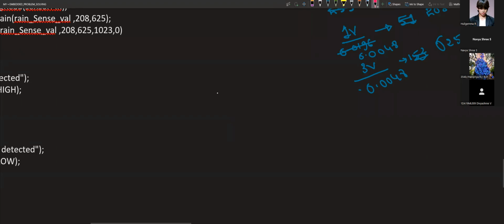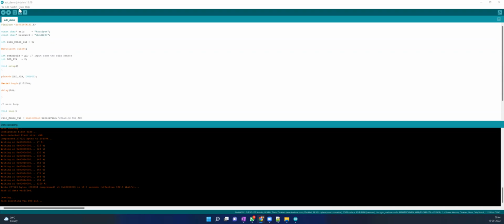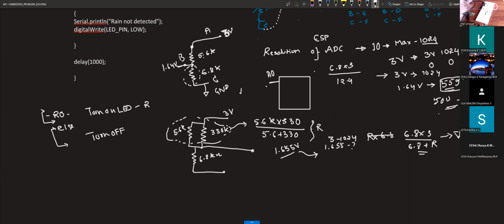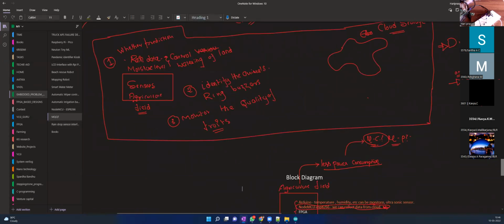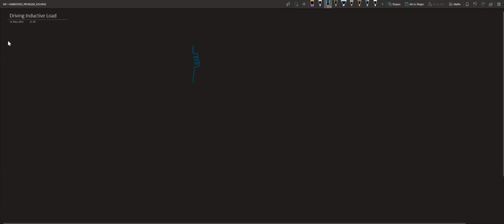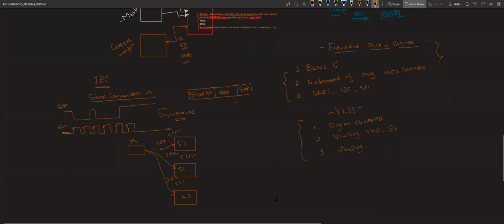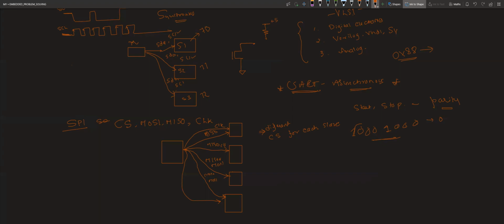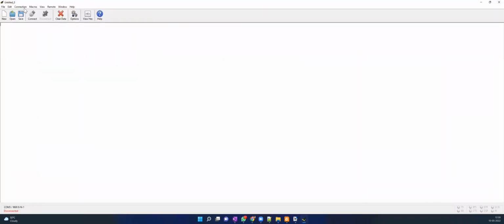Mastering Embedded Systems: Sensor Node MCU Arduino Workshop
"Welcome to our comprehensive workshop on Embedded Systems with Sensor Node MCU Arduino! In this hands-on tutorial, we dive deep into the world of IoT and demonstrate how to create powerful projects using Node MCU Arduino and various sensors. Whether you're a beginner or an experienced enthusiast, this workshop will equip you with the essential knowledge to design and develop embedded systems that interact with the physical world. Join us on this exciting journey as we explore the fundamentals of sensor integration, data acquisition, and real-time monitoring. Get ready to unleash your creativity and bring your innovative ideas to life!

Topics covered in this workshop:

Introduction to Embedded Systems and IoT
Understanding the Node MCU Arduino platform
Sensor integration and data acquisition techniques
Building a smart home automation system
Creating a weather monitoring station
Developing a motion detection system
Wireless communication using Node MCU Arduino
Real-time data visualization and analysis